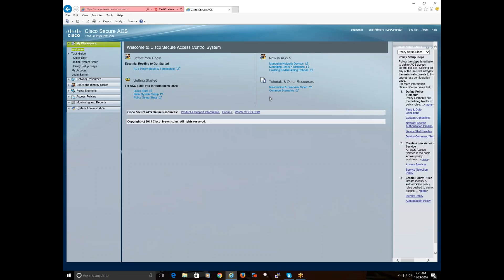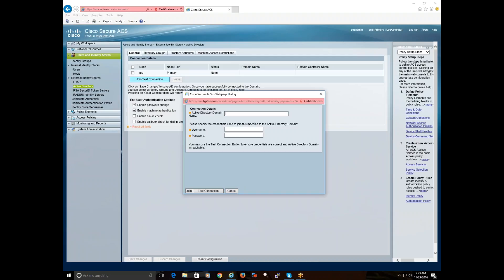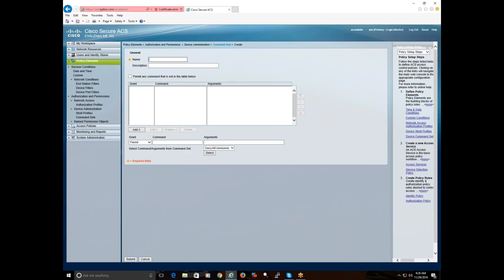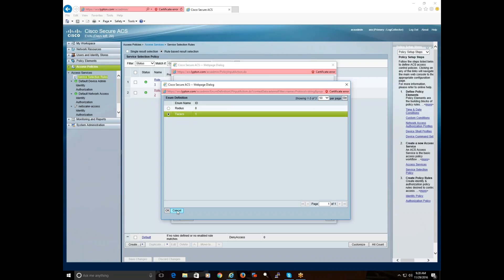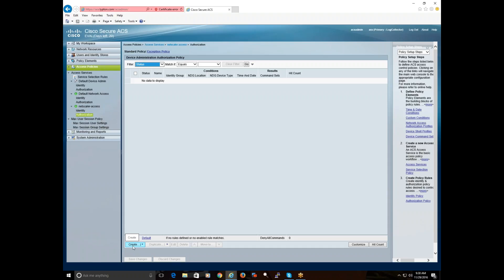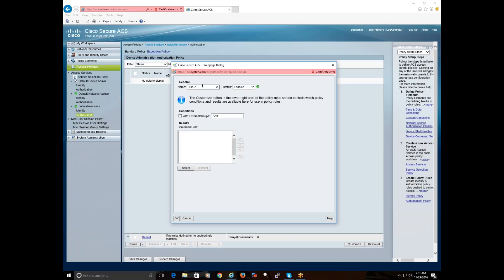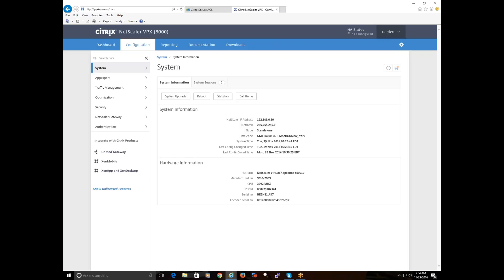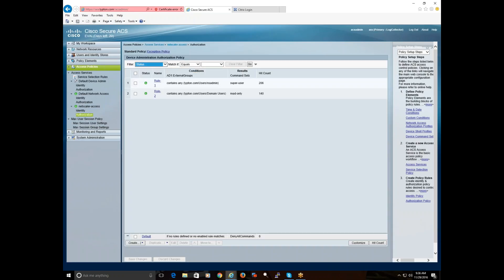Manage Netscaler With TACACS+ and AD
This Video will demonstrate how to use full access or read ony